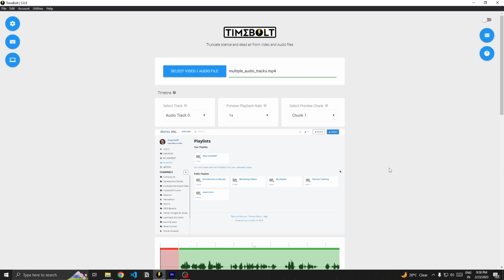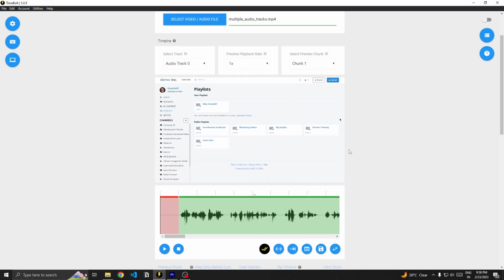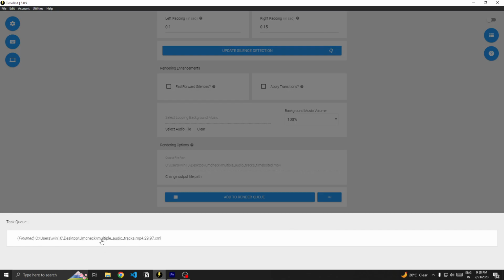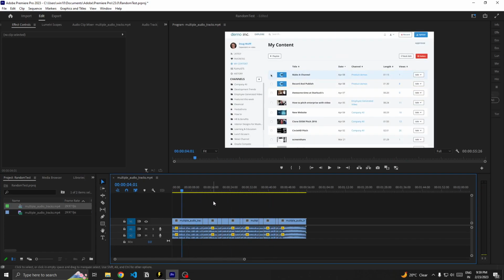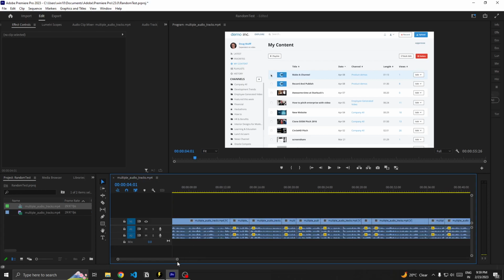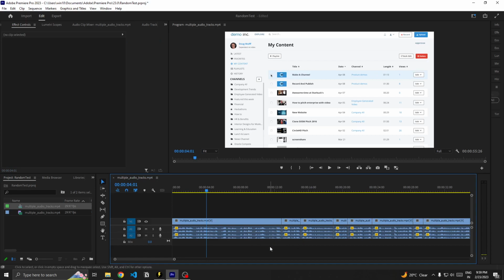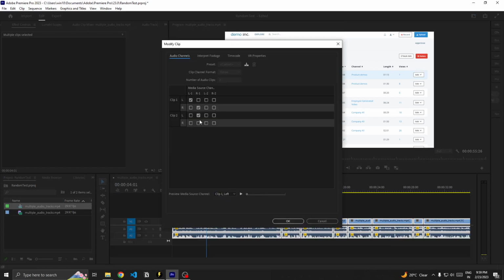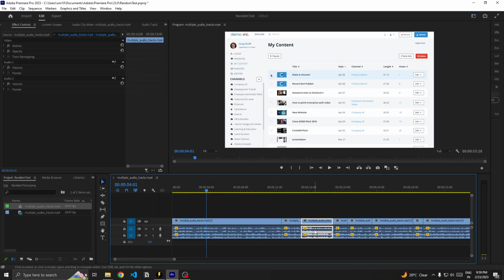Export Multi-track Audio XML from Timebolt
How to export a multi-track audio from TimeBolt into Premiere Pro using XML. Or you can just use TimeBolt's extension for Premiere, which also does multi-track video like magic.